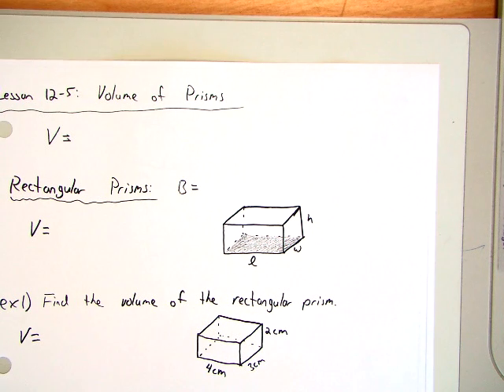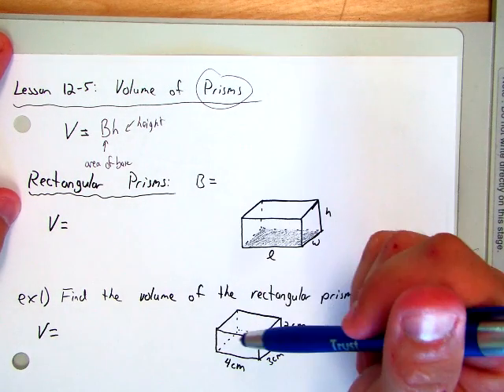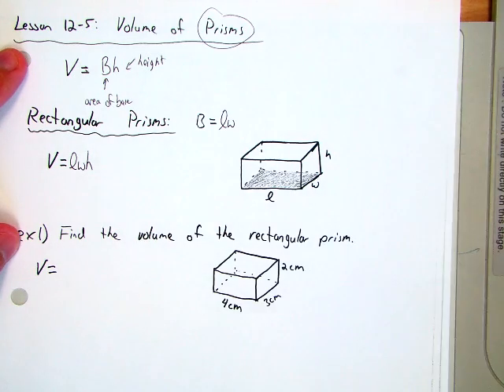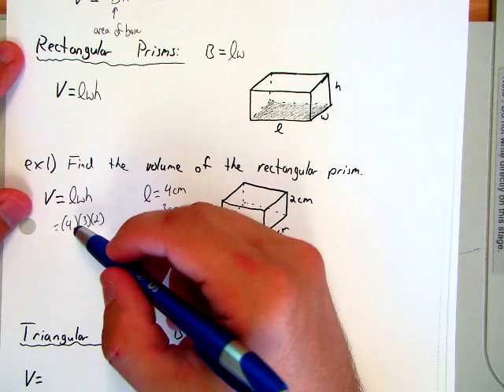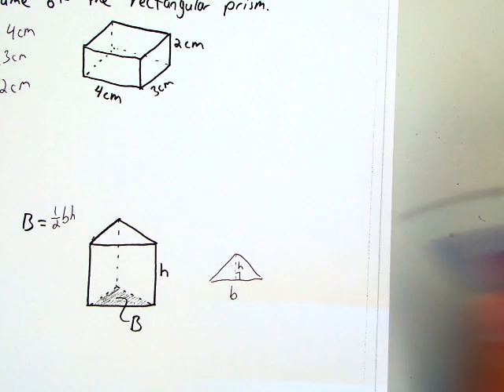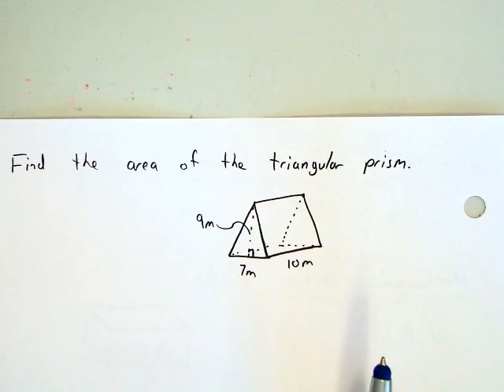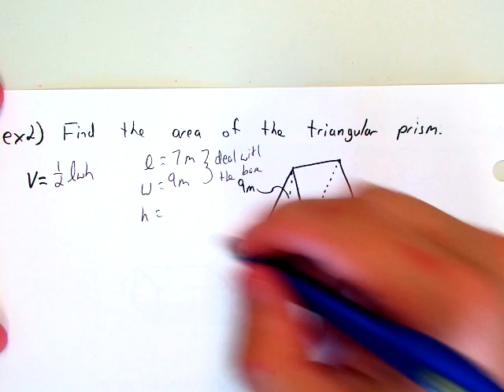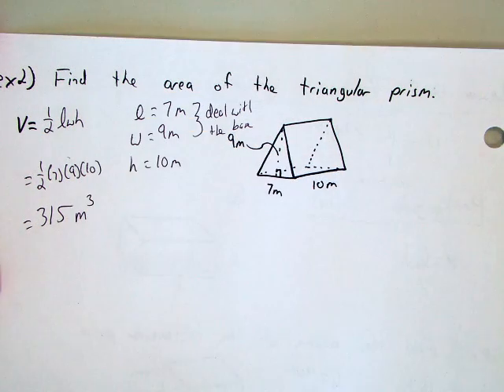Adv - Lesson 12-5: Volume of Prisms